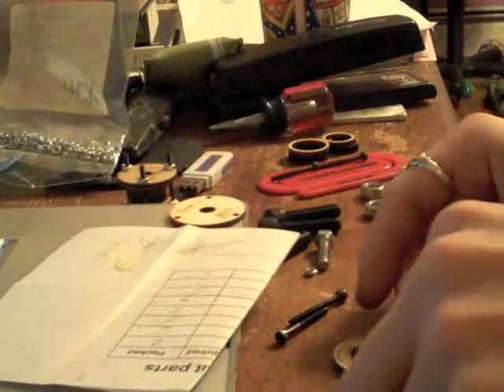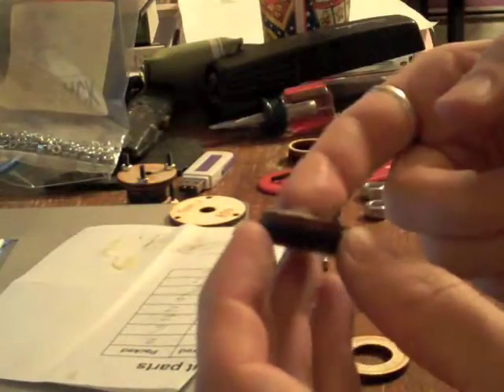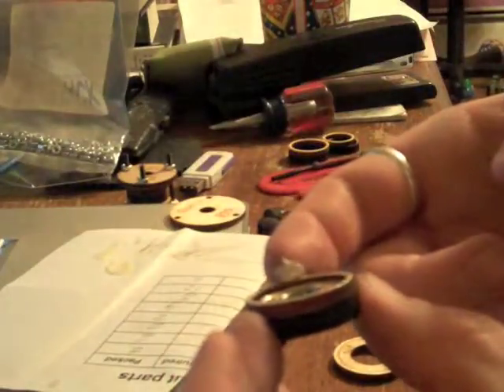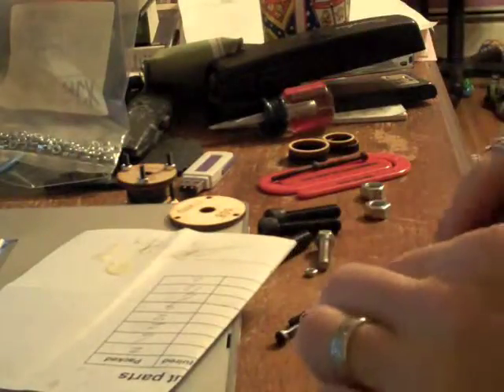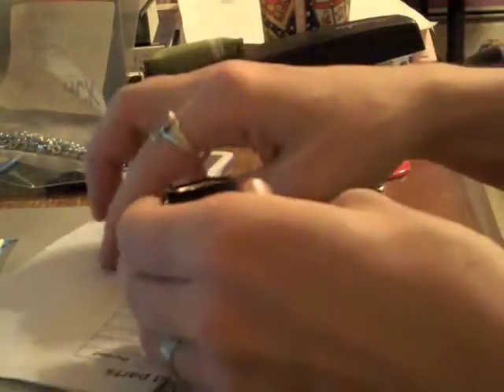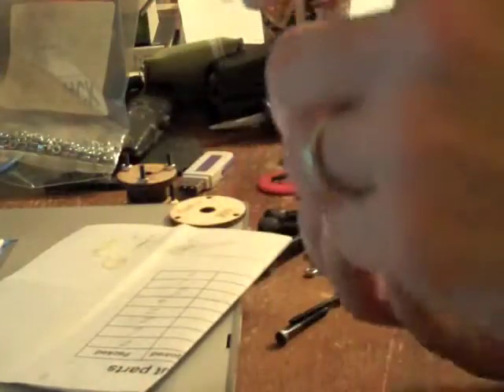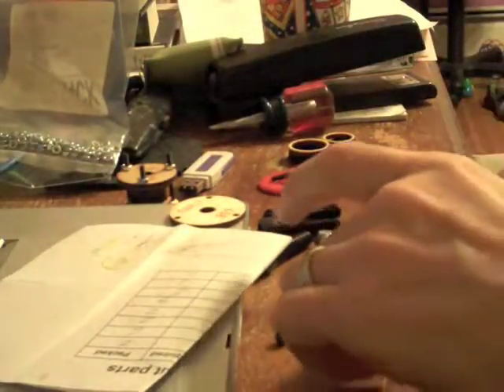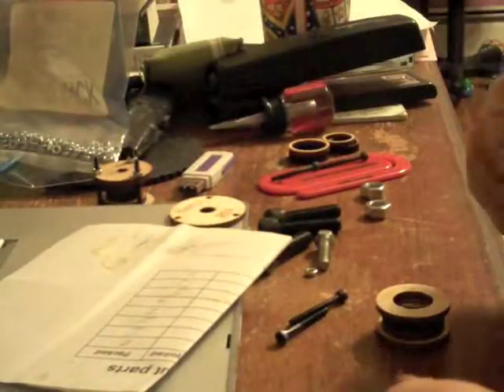makerbot pulleys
Making the pulleys for a makerbot